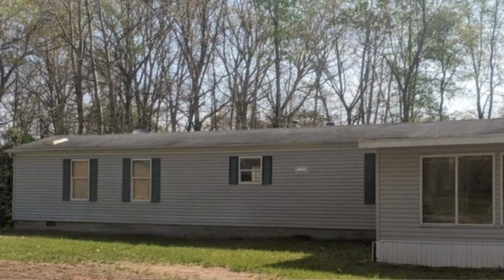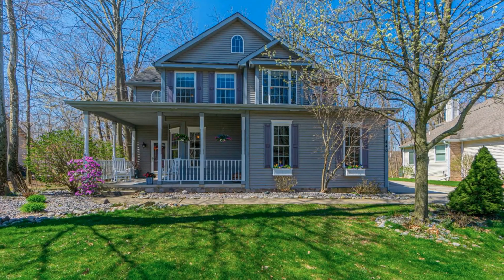School is OUT FOR SUMMER Top 5 Homes of Northwest Indiana S4 Ep22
1. 146 Country Club in LaPorte

2. 1422 Barker in Michigan City
3. 1488E 950N in Wheatfield
4. 630 Osage in Valpo
5. 440 Lost Tree in Chesterton

If you would like more information just call/text Dave Woodson (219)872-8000

Dave Woodson - Dream Team Agents
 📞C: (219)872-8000